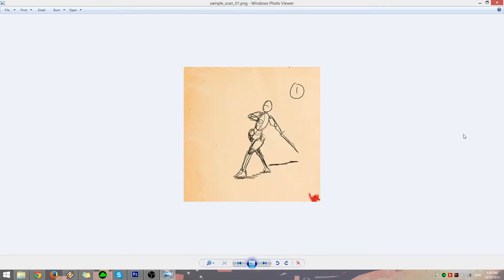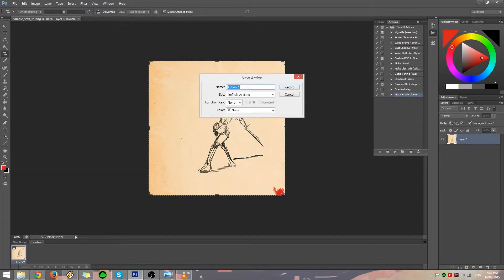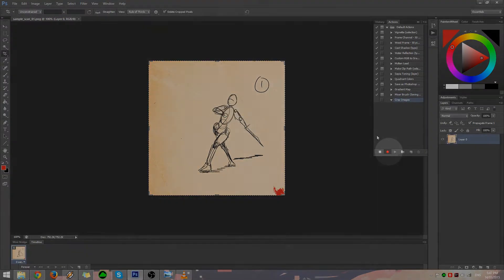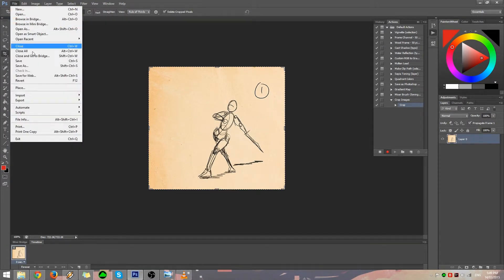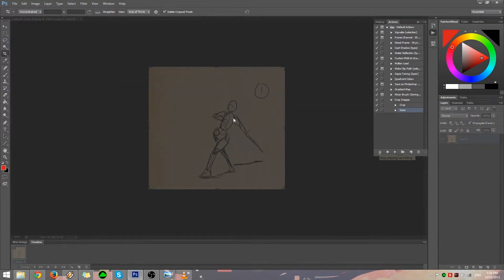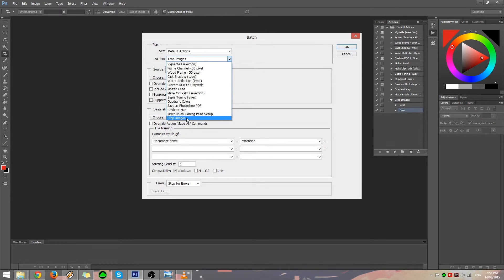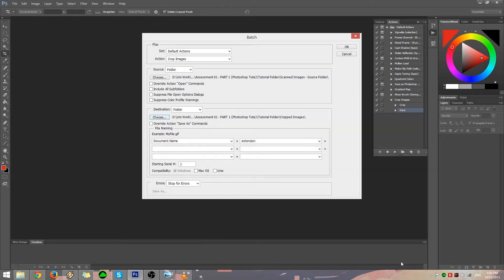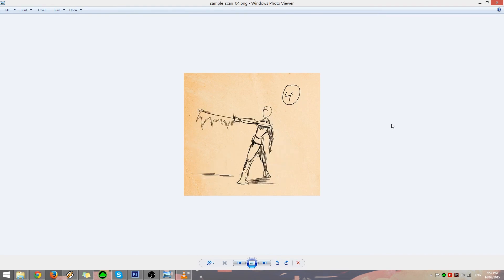Photoshop Tutorial: Actions and Automate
A tutorial demonstrating the Actions and Automate feature for Adobe Photoshop CS6 and up.